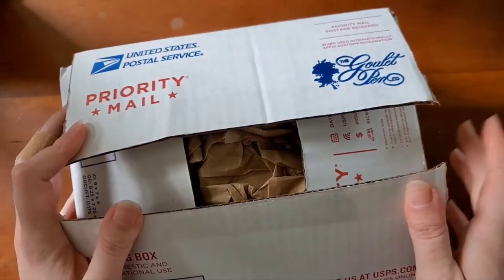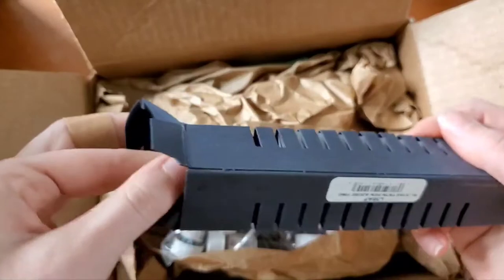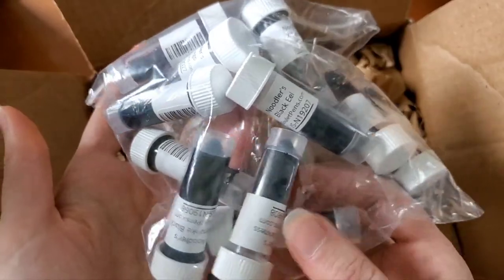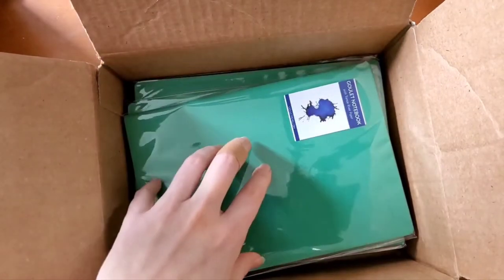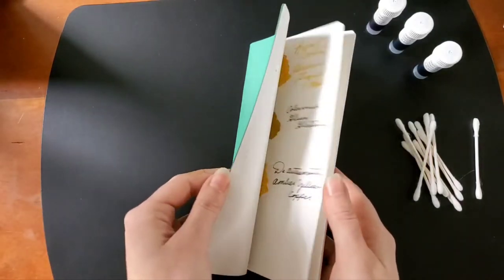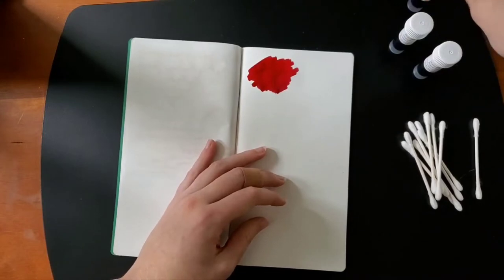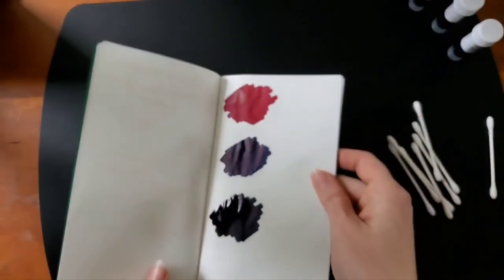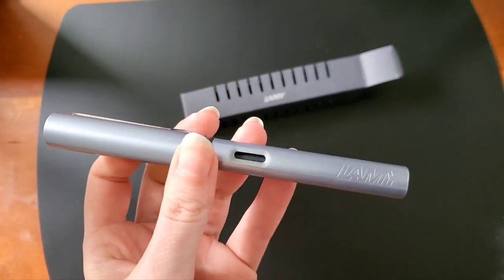Fountian Pen Order Unboxing from GouletPens.com + Diamine Ink Samples!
Unboxing a recent GouletPens.com order, and looking at some new Diamine Ink samples!

The Goulet Pen Company is having 25% off their Tomoe River Paper Notebooks this week and I highly recommend them! they are fantastic for ink samples even if you don't enjoy writing on the lighter weight paper.